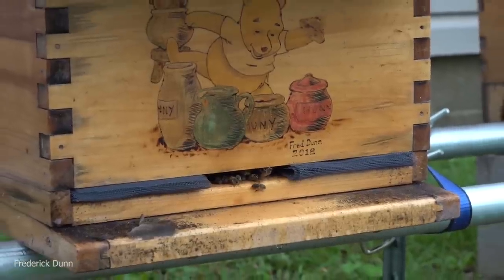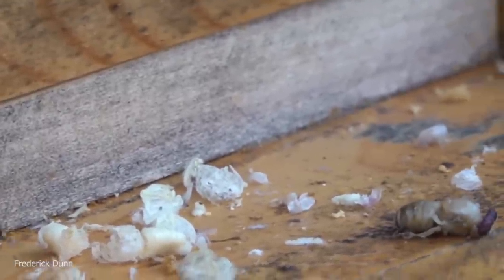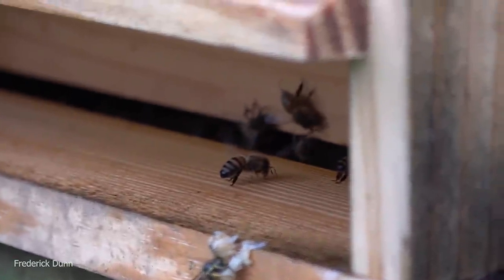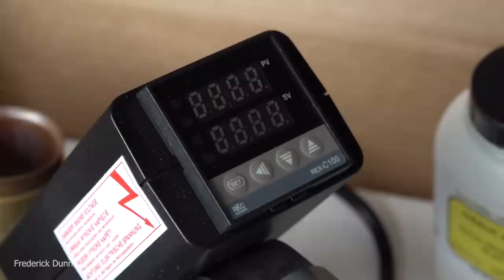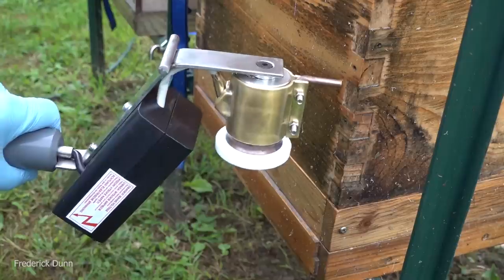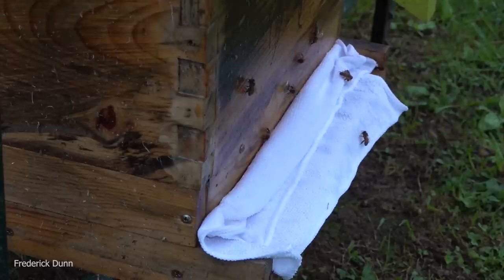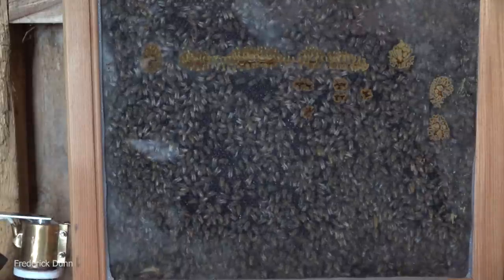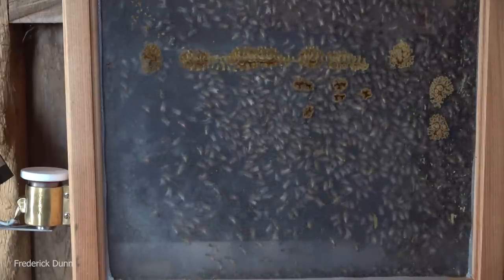Varroa Mite Oxalic Acid Vaporization demonstration, is it bad for the bees? How do they react?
This video will not be well received by some beekeepers. We all want to have survivor stock that is naturally resistant, through genetic selection, to varroa destructor without any treatment - AKA "Treatment Free". I'm a personal fan of that approach.

However, I have changed my tune this year as I have noticed the bees struggling with increasing varroa destructor numbers. I shared about, and installed three packages of Saskatraz honey bees this year and have been observing them explode in numbers and are demonstrating fantastic foraging and honey producing traits.
What they are not doing very well, is handling varroa mite loads on their own.
I consider it to be my responsibility as a beekeeper to observe closely and when appropriate, take corrective action when and where there is a problem.
There is a mite problem an in this video, I demonstrate how I am dealing with it.
The post treatment results (one treatment down, two more to go) have demonstrated immediate improvement in all colonies. The landing boards are clean and the bees are keeping up.
It's my opinion, that it's critical to intervene with varroa early, so the bees have time to recoup their losses while nectar and pollen resources continue in abundance. Recovery now, strengthens the colony and vastly improves their wintering survival.

In this video, I use the ProVap 110 by Oxavap and find that it's the most versatile and effective method for delivering Oxalic Acid Vapor. If you are interested in reading reviews or purchasing one for your backyard apiary, here is the

If you don't want to get one from Amazon, here is another seller that I completely endorse: Tell them that Fred Sent You!

Wear respiratory protection

Filters for your respirator

***It is not legal to use any oxalic acid that is not specifically labeled for use as a miticide for honey bees*** I have a responsibility to share that information. Please adhere to the research that has gone into gaining approval for this varroa mite treatment.

Many of you have questions regarding varying doses and use of Api-Bioxal, I don't personally have the authority to suggest using it in a way, or at a dose that was not part of the approval process.

Count your mites before treatment to make sure you're only treating as needed, AND, do a follow-up mite count.

After use, you can clean up with hot water and a toothbrush. OA crystals rinse off very easily.

I wear nitrile gloves by Curad: Bees ignore light blue or white

Provap Instructions:
Connect the vaporizer to your 110 volt power source. It will take approximately 2 minutes to reach operating temperature. The red sequence readout will display 230 when ready.

In the white Teflon lids (recess side up) place the appropriate amount of OA. Do NOT pack the OA in the lid; rather place it loosely. Use one gram per brood chamber no matter the size be it mediums or deeps, eight or ten frame. Use a 1/8 gram on a nuc. One gram is almost ¼ teaspoon, so on a two brood chamber hive; you would use ½ a teaspoon. Invert the vaporizer. Take the white Teflon lid containing the OA and push it onto the bowl (be careful the vaporizer bowl is very HOT!) Place the still inverted vaporizer stem (with lid attached) into the drilled hole then turn the vaporizer right side up and tap the lid. The acid will fall into the bowl and start to vaporize.

This will cause the temperature to drop to approximately 210-215 then very quickly start to rise. When it again reaches 230, it is finished vaporizing and you can move on to the next hive. This will take approximately 20 seconds! You need to seal any openings during and 10 minutes after vaporization. It is not unusual to see the temperature rise above 230 to 250 during treatments. This is normal and well within tolerances.

The temperature is preset for 230 C. This is the correct setting for the bowl of this vaporizer. However, you can change it as follows: